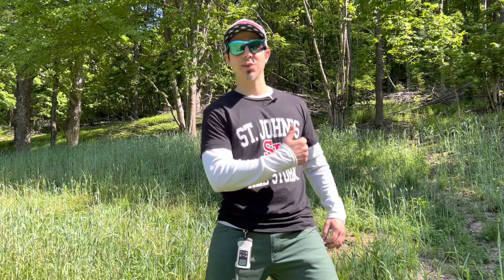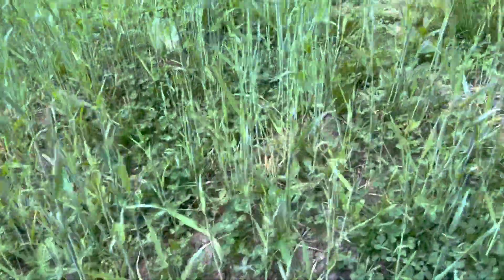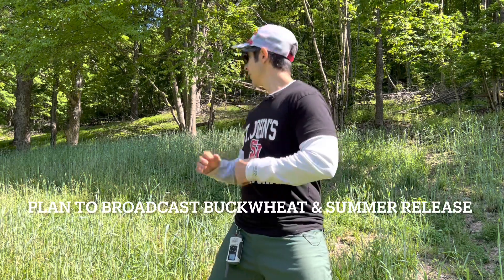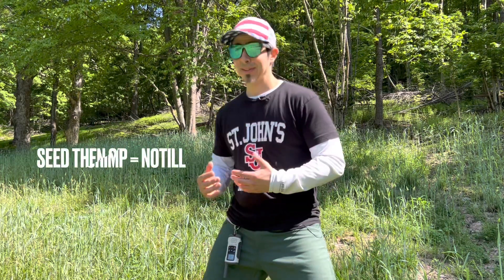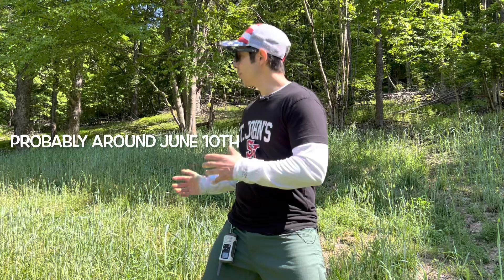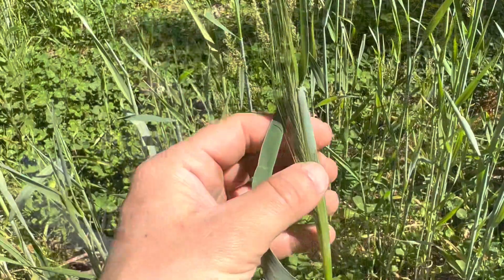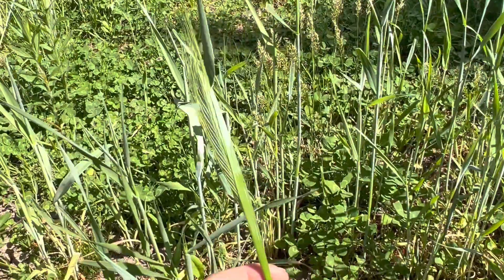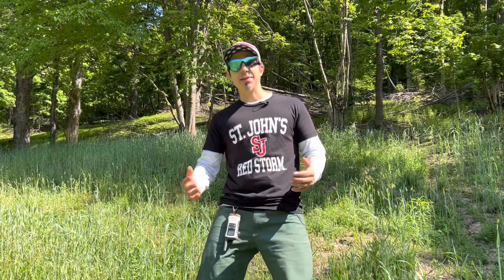Summer Food Plots for Deer🦌 - WAIT !!! You have time !!!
It’s time for the Summer food plots to  take over for that spring green up . There is kind of a bigger window of opportunity then you may thing when planting . You should be watching weather for rain and making sure you are way past the frost. Lastly watch your standing crops; In my case I have Winter Rye. I am making sure to not get a seed head (awn) that is ready to drop seed. So in my case I am not in a rush yet.  With no rain in the forecast I am gonna wait for the weather pattern to change.

This is the No till food plot process , you seed into standing a crop like my tall Winter Rye( maybe broadcast buckwheat or a summer release blend) , and then crush/crimp and spray with some herbicide .  You want to keep something growing at all times . A constant crush and plant .